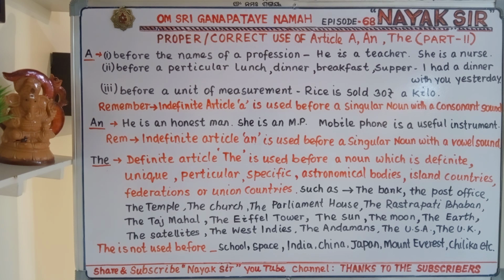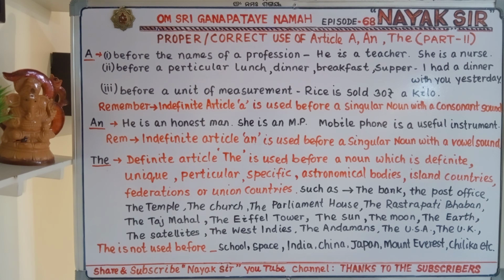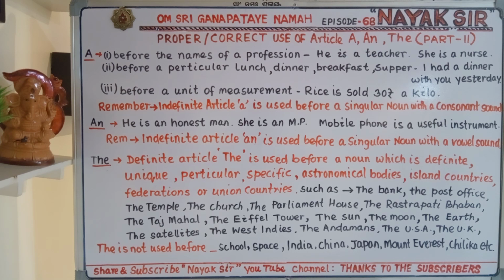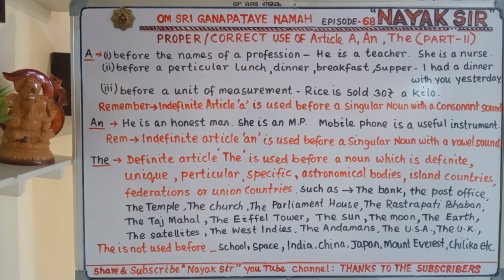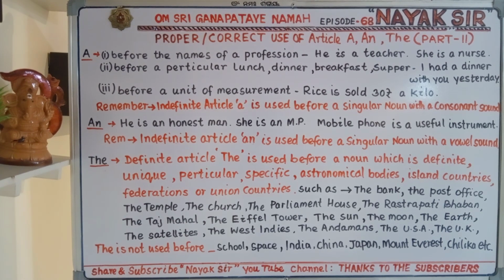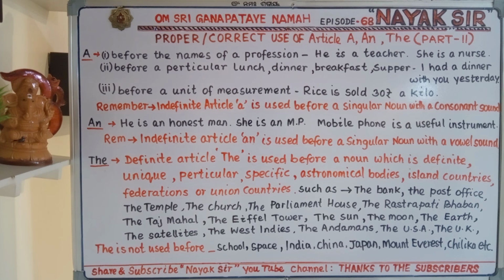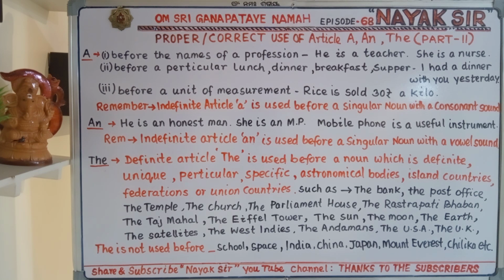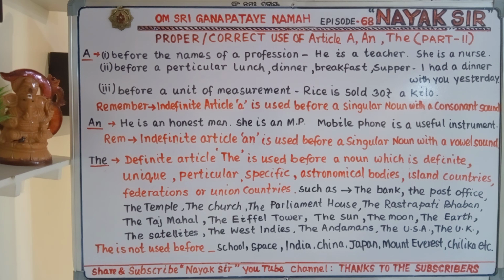Complete ideas about correct use of Articles A ,An ,& The